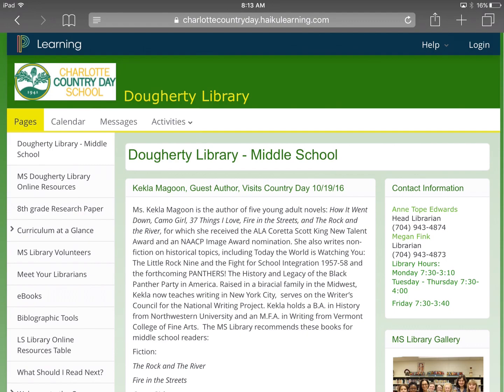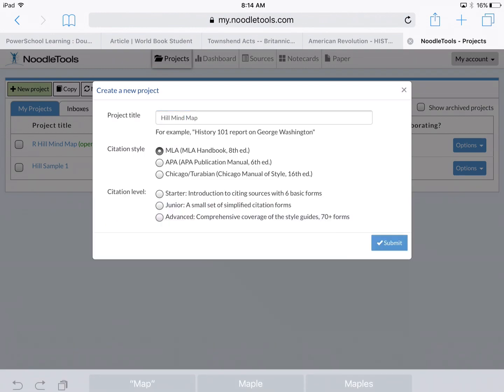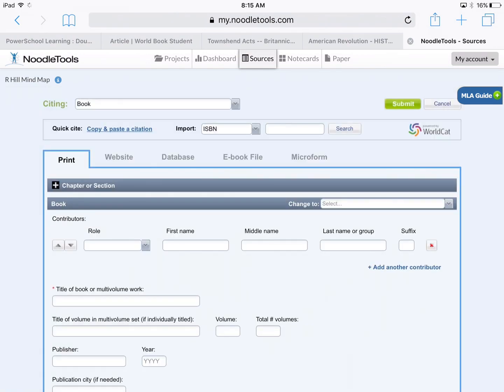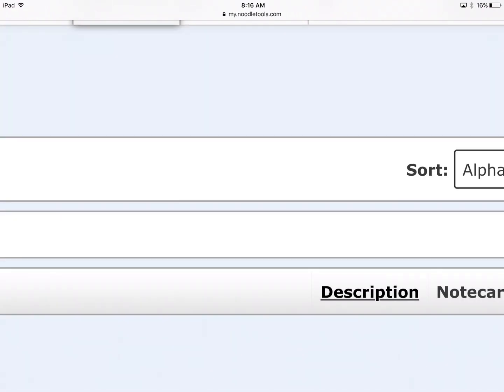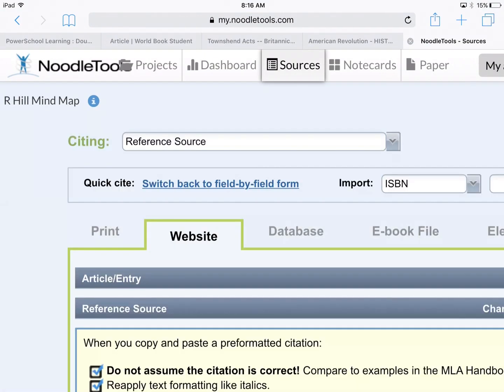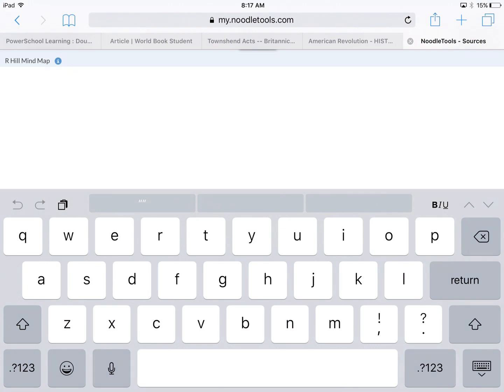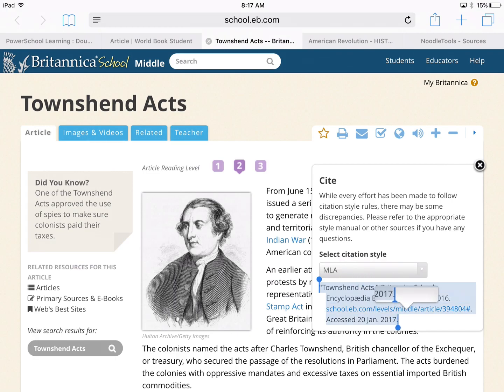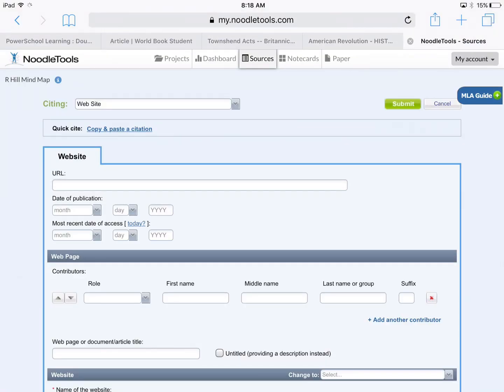Noodle Tools Tutorial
A quick introduction for fifth-graders to citing a variety of sources in Noodle Tools.

Cite a Book -- 1:26
Cite an Online Encyclopedia -- 2:45
Cite a Website -- 4:54